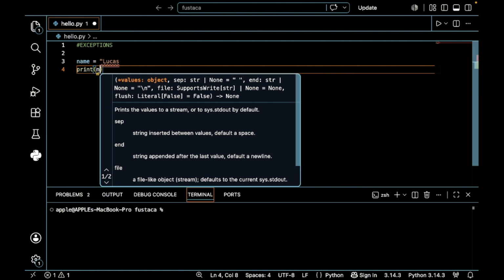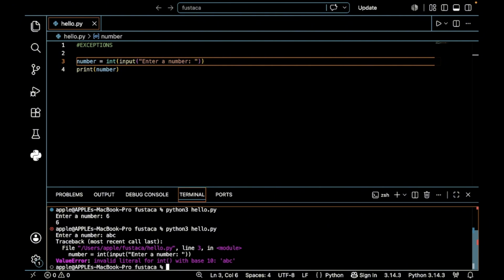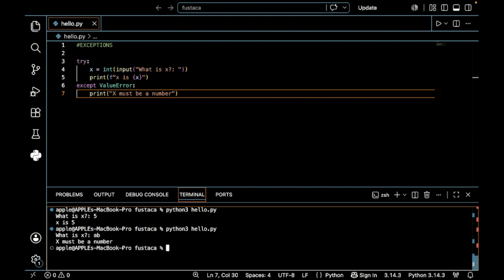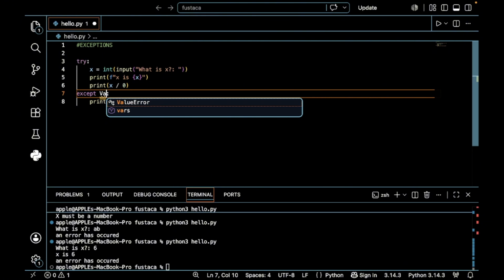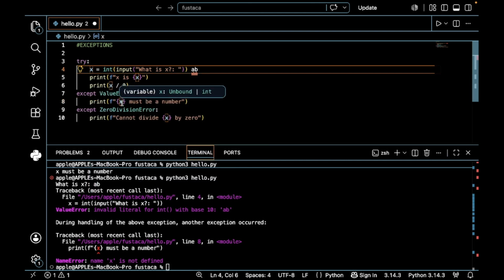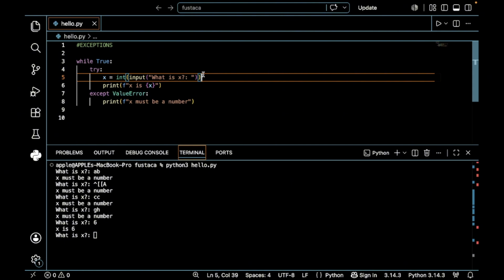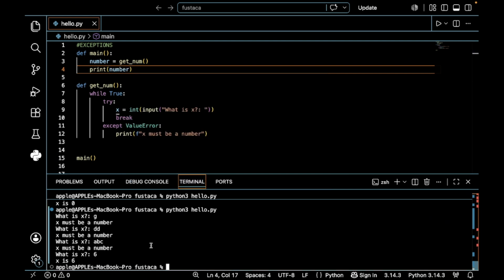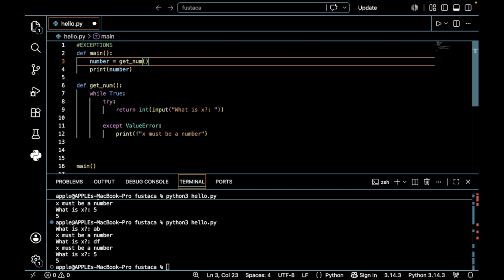Week 3 Python Exceptions Explained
Python Exceptions Explained for Beginners | Try, Except, Else & Finally

Every programmer encounters errors—but great programmers know how to handle them.

In this beginner-friendly Python tutorial, you'll learn how exception handling works in Python and how to write programs that can gracefully recover from errors instead of crashing.

We'll cover the fundamentals of Python exceptions with practical examples that you can apply in your own projects.

📚 In this video, you'll learn:

✅ What exceptions are in Python
✅ Why exception handling is important
✅ The try block
✅ Using except to catch errors
✅ The purpose of else in exception handling
✅ Cleaning up with finally
✅ Handling common exceptions like ValueError, TypeError, IndexError, KeyError, and ZeroDivisionError
✅ Best practices for writing reliable Python programs

By the end of this lesson, you'll understand how to build Python applications that are more robust, reliable, and user-friendly.

Whether you're a complete beginner or strengthening your Python fundamentals, this tutorial will help you write cleaner and more professional code.

🚀 Learn. Build. Deploy.

Welcome to The Full Stack Academy—where programming is taught in a practical, beginner-friendly way with real-world examples.

New videos are uploaded regularly to help you become a confident developer.